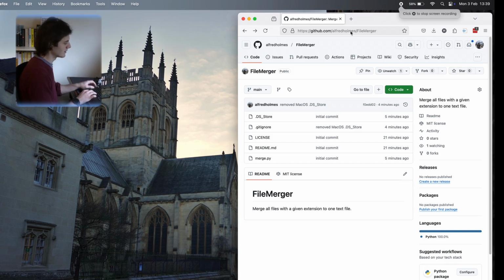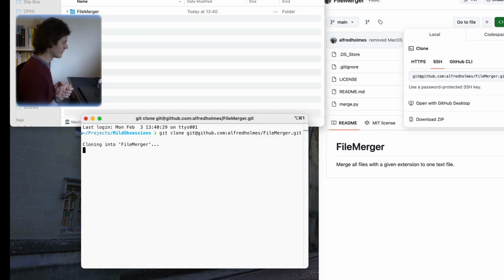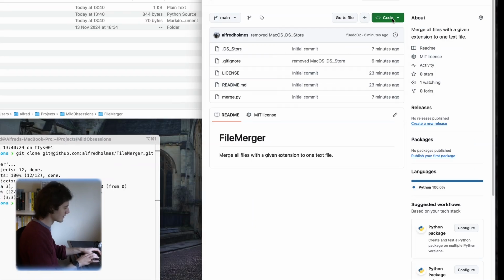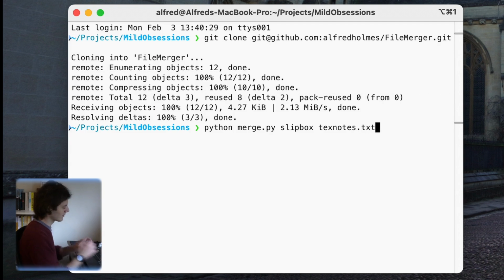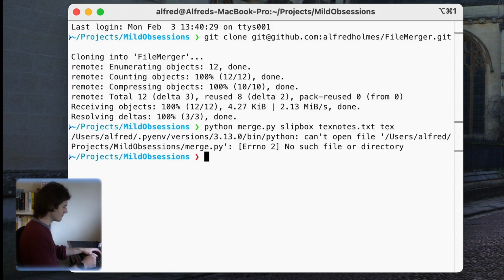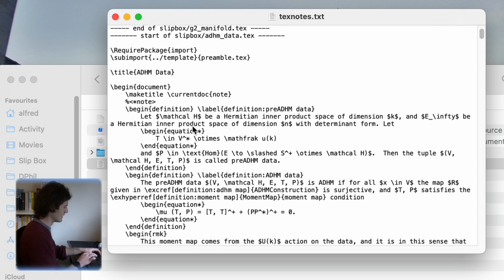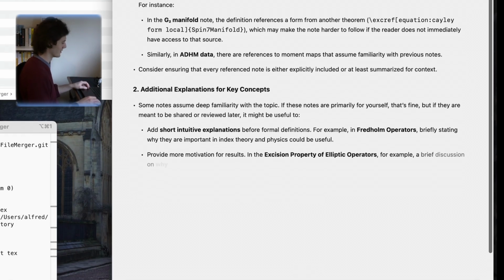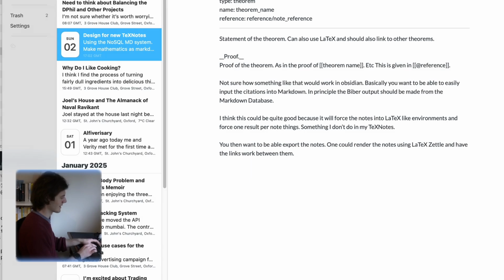Work on your obsidian vault with chatGPT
I explain how to use a python script to automatically combine multiple note files into a single file that can then be uploaded to chat gpt. You can then ask it questions about the notes that you've written.